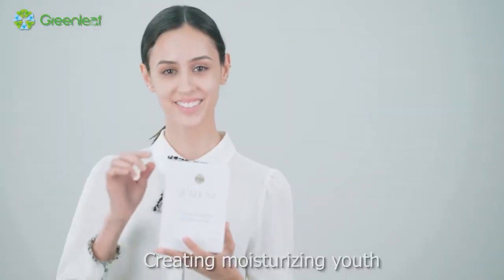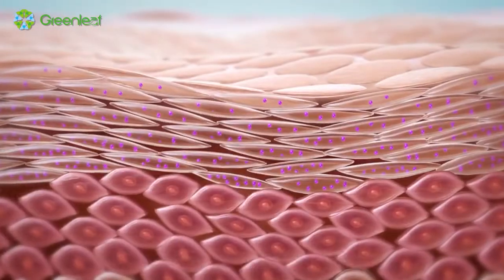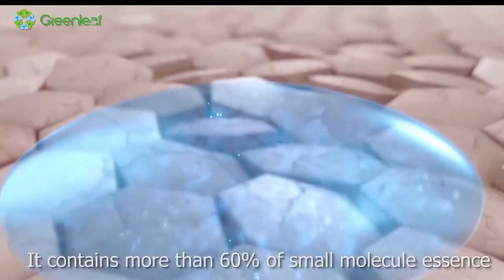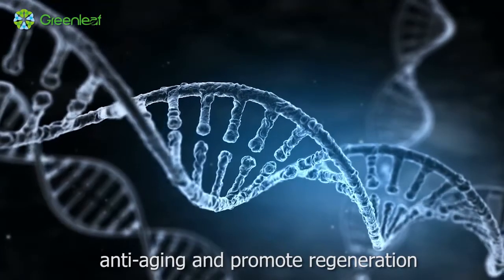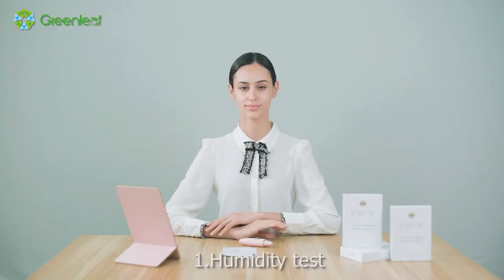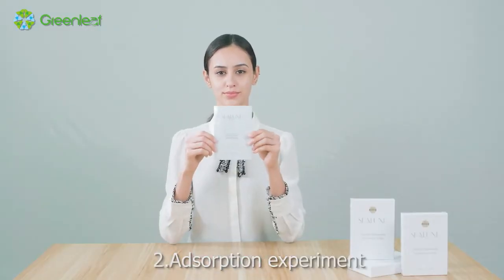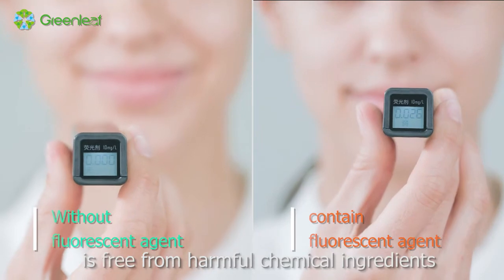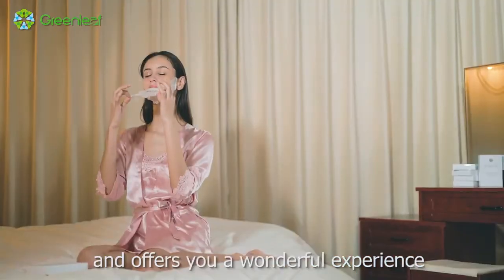Greenleaf Sealuxe Ultimate Renewing Tightening Mask 希諾絲煥能新生塑型面膜 English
SEALUXE Ultimate is Swiss Formula

Renewing Tightening Mask contains a variety of polypeptides composition and plant extracts.
It helps to pump water and moisturizing factor to comium through "VTMM" (Vertical Triple-Molecules Moisturising System).

It contains 4 pieces of renewing tightening mask in a pack.

Benefits of SEALUXE Ultimate Renewing Tightening Mask:
1) Tightening and Lifting
2) Helps achieve small V face
3) Improves skin elasticity and tenderness
4) Firms and brighten skin naturally
5) Keeps your skin youth and luminous, regenerating skin smoothly and firmly
6) Removes stubborn pimples
7) Removes oily face and preserves youthful appearance